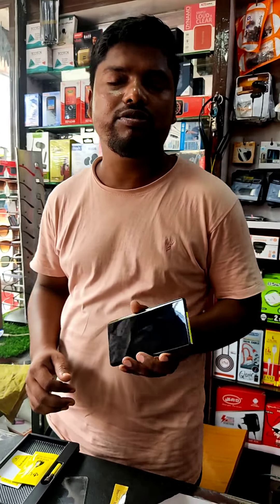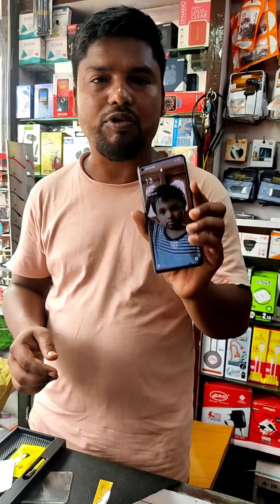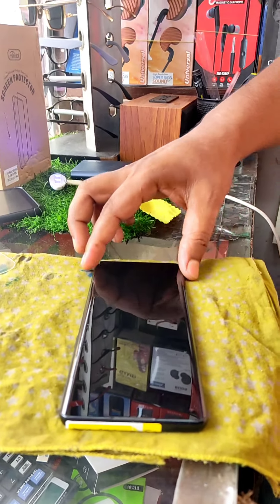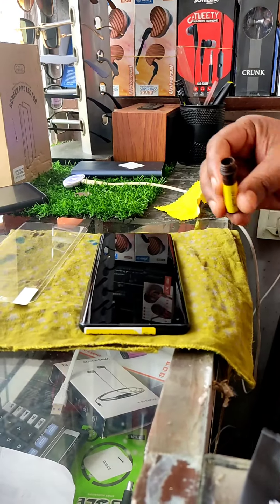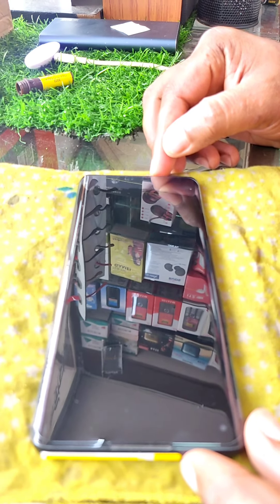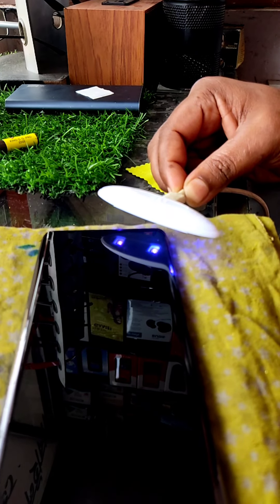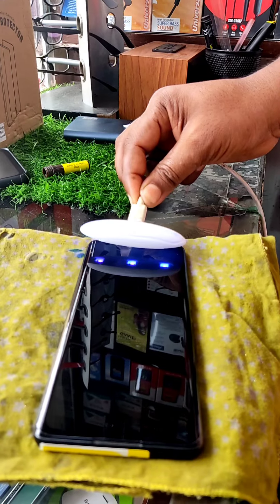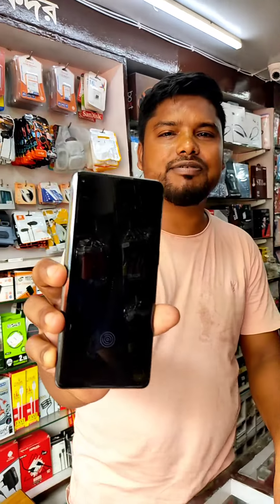Uv Temple glass installation full gide Bengal || uv glass install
Uv Temple glass installation full gide Bengal ||  uv glass install || mobile and fashion jagat ||

uv glass installation full guide
uv glass installation
temper glass install all model
how to install uv temper glass
full glue glass
full screen glass

Cash on delivery always available all over
India
My shop address
Bhagwangola railway station  old ticket counter opposite side